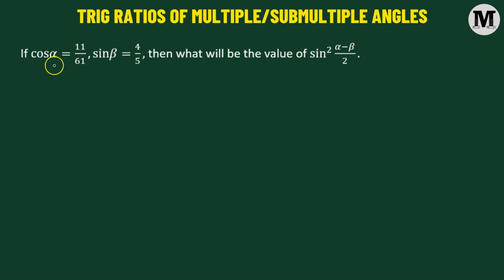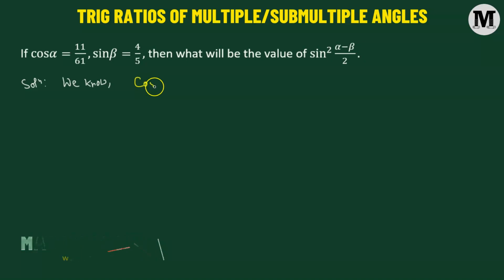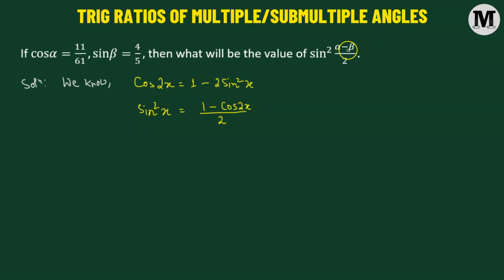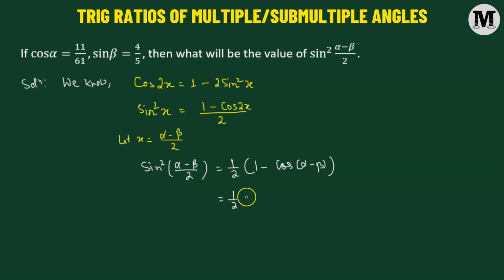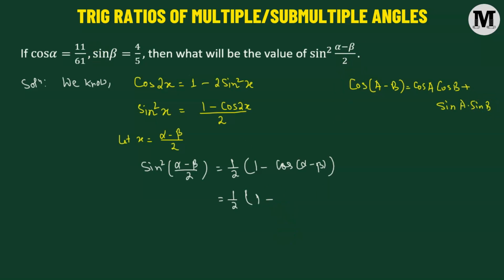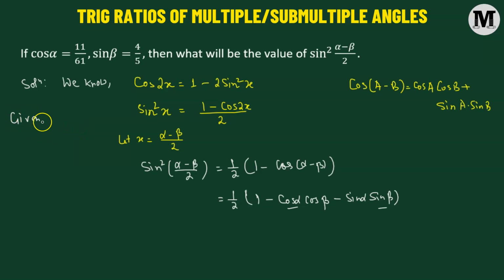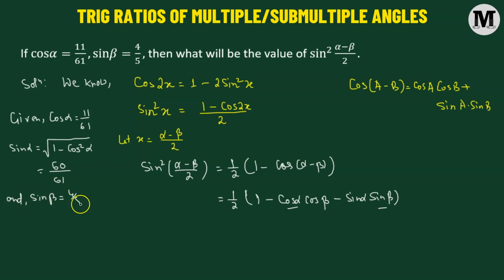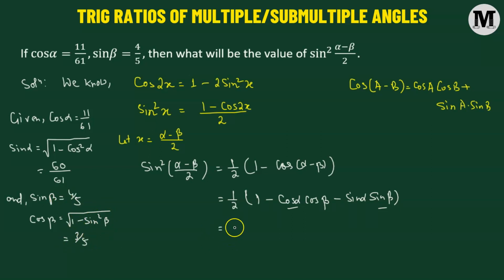17 | Trigonometry | Trigonometric Ratios Of Multiple And Sub-multiple Angles - Worked Out Problems